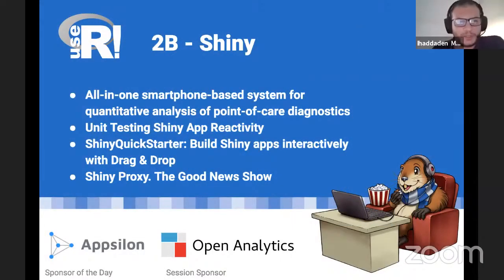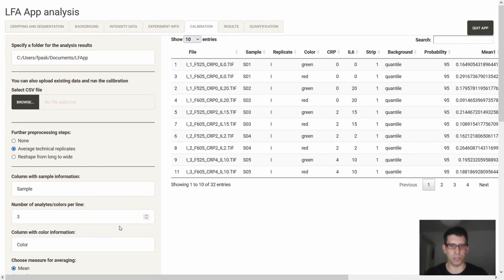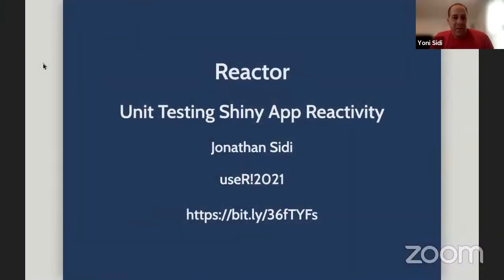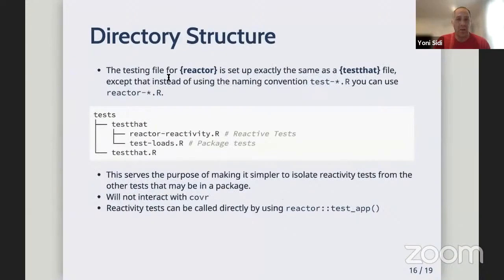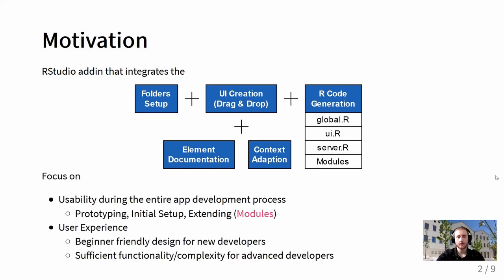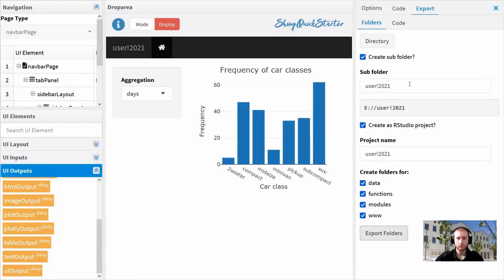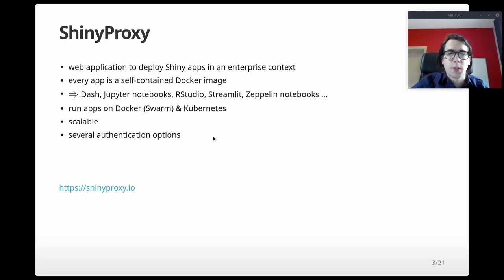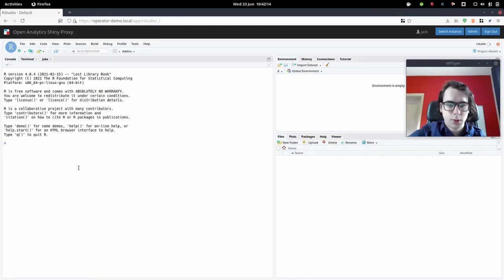Session 2B - Shiny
Schary, Weronika Paskali, Filip; Kohl, Matthias
All-in-one smartphone-based system for quantitative analysis of point-of-care diagnostics

Sidi, Jonathan
Unit Testing Shiny App Reactivity

Binder, Leon
ShinyQuickStarter: Build Shiny apps interactively with Drag & Drop

De Koninck, Tobia
ShinyProxy. The Good News Show.